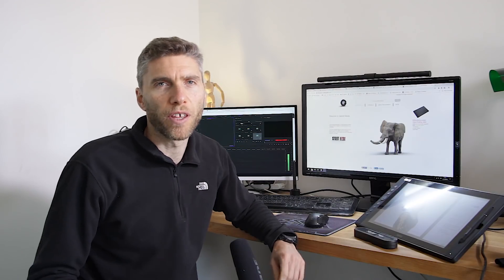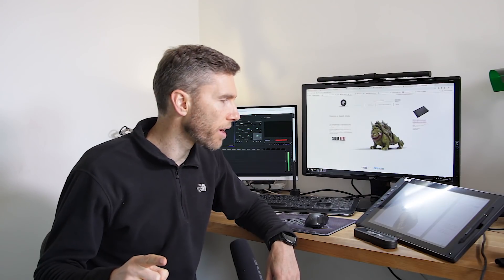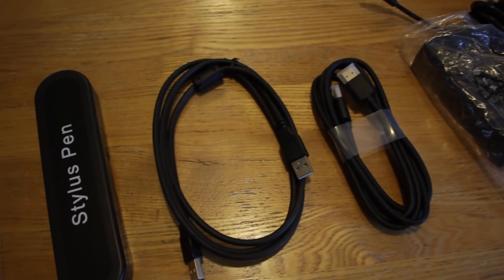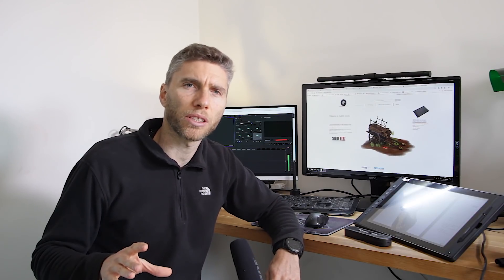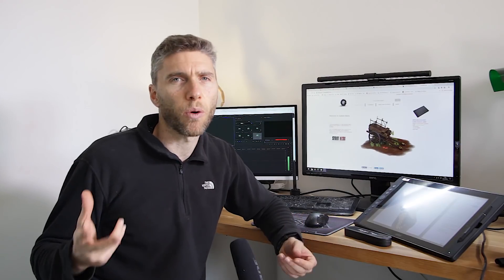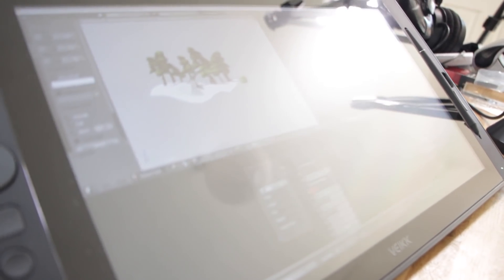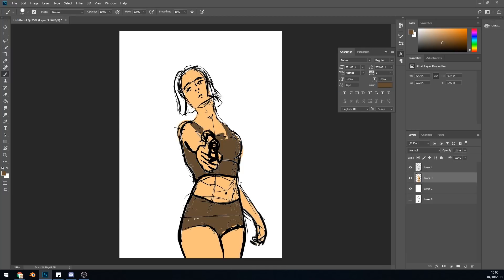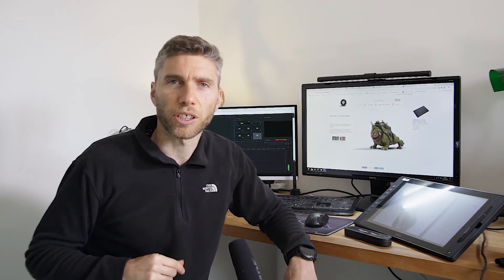Veikk 1560 display tablet - Review - Recommended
I was really impressed with this display tablet. It was very easy to install and runs without any hiccups. It's on par with the Huion and Ugee. good pen pressure, no pen wobble
has the advantage of programmable buttons, good cable management, battery less pen.

downsides as with all tablets of this price, screen glare, parallax (distance between pen and actual drawing surface, and not as responsive as a Wacom. If you can afford it get the Wacom otherwise this is a great alternative for the price.

American customers:
VEIKK VK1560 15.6 inch Digital Tablet LCD IPS Drawing Monitor  US plug